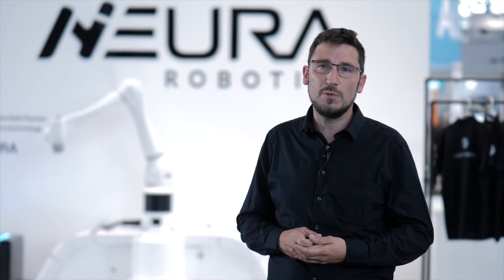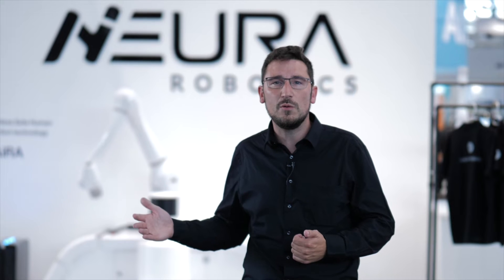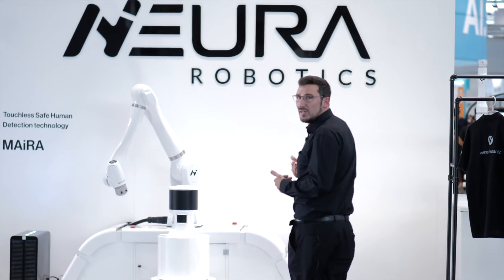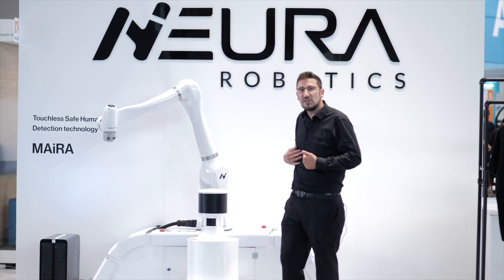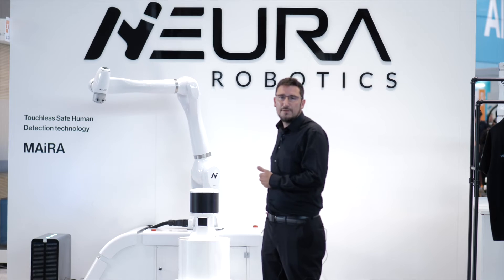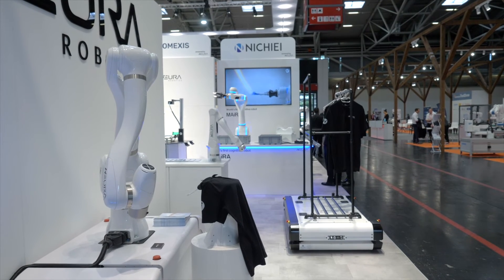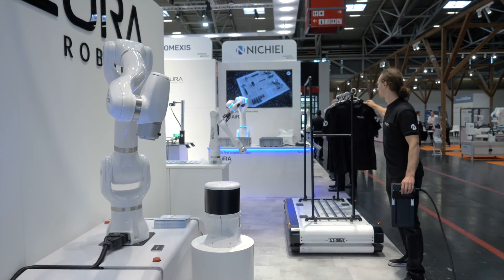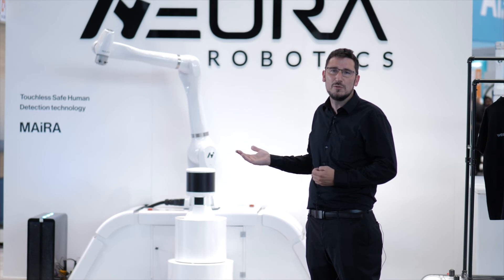Touchless Safe Human Detection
Thanks to Touchless Safe Human Detection (SHD) robots can work alongside humans safely in any environment. This technology not only detects humans, but also differentiates them from objects through AI learning.